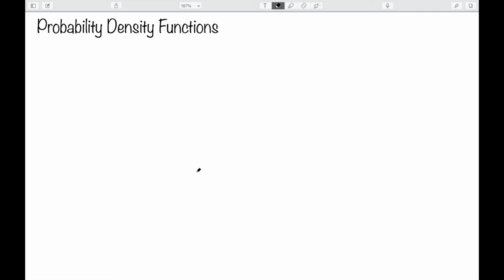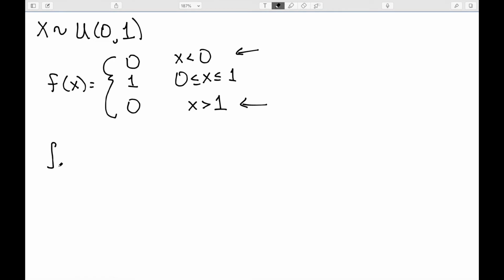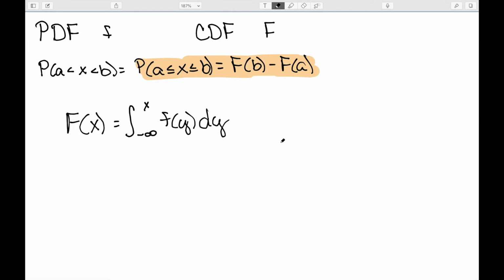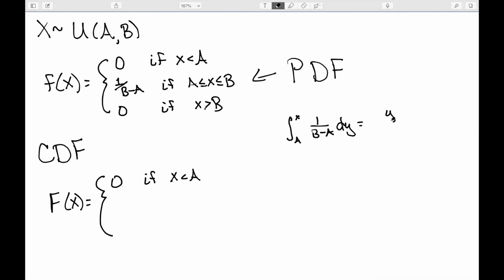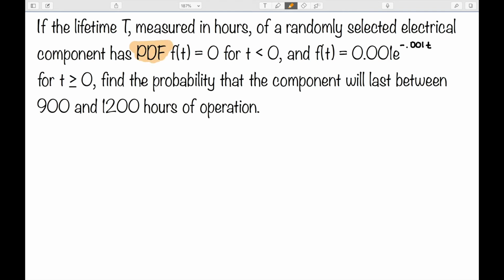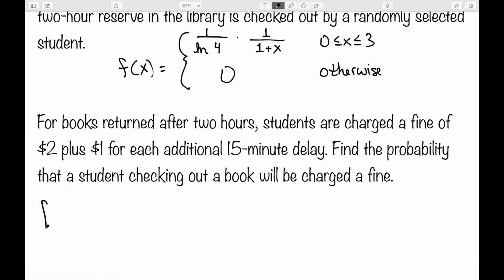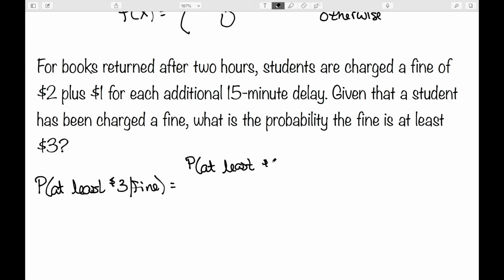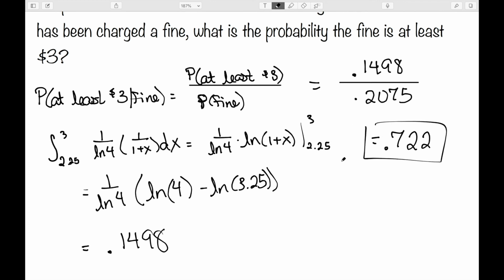Probability Density Functions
I discuss how to integrate the probability density function (pdf) to find probabilities. I also show how to get the the probability density function (pdf) from the cumulative density function (cdf), as well as how to get the cdf from the pdf.